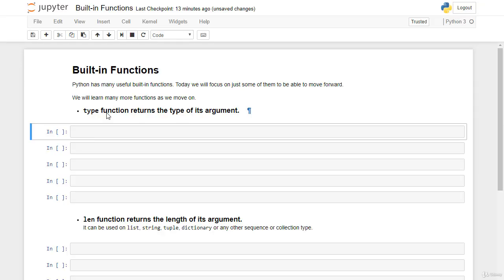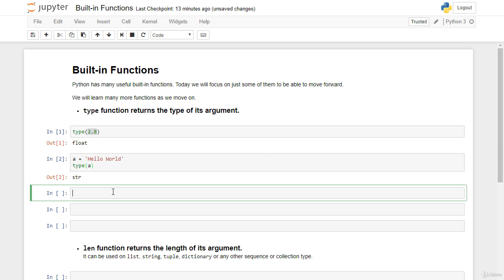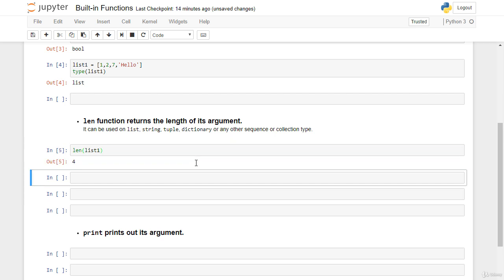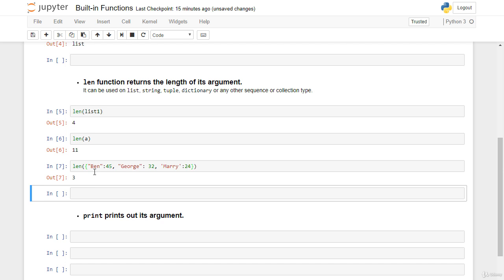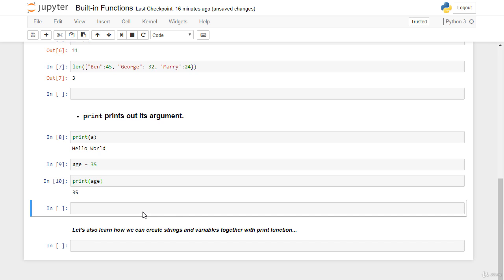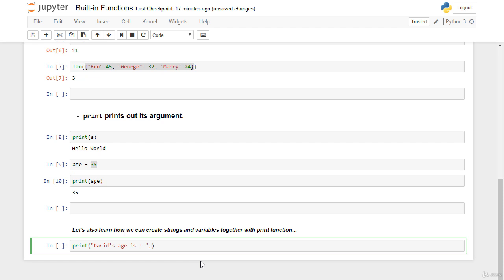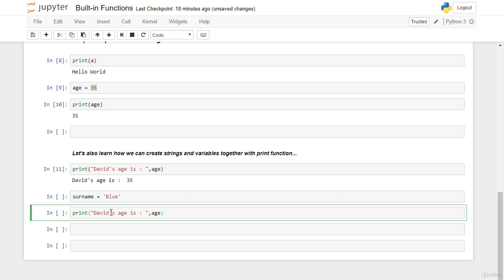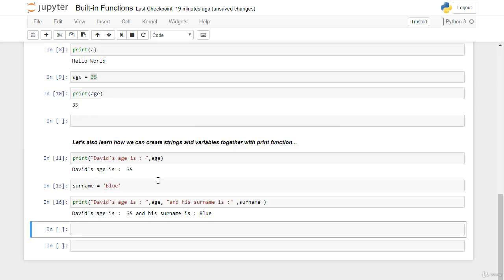lesson12. Built-in Functions